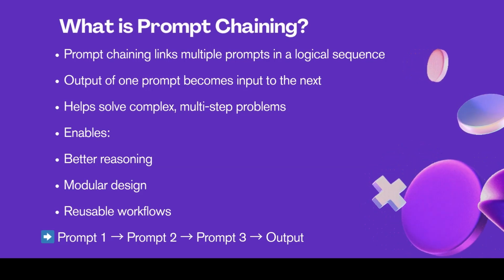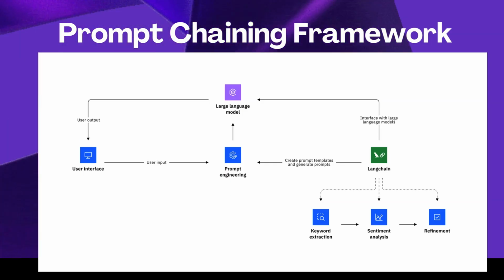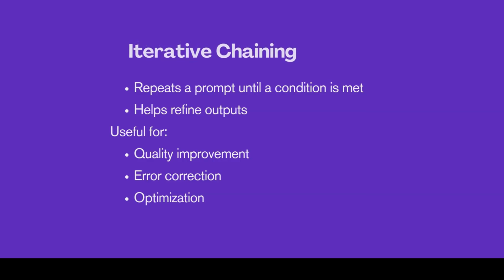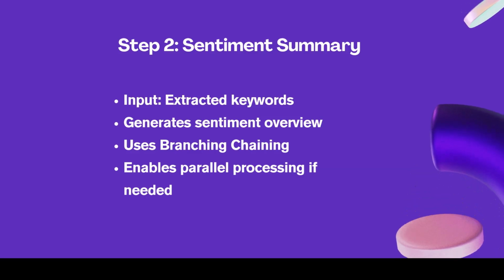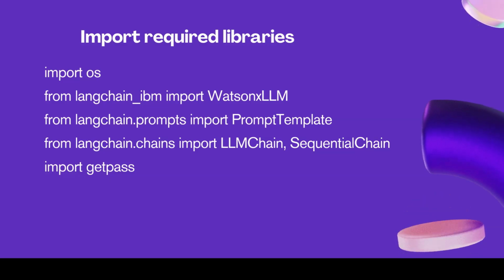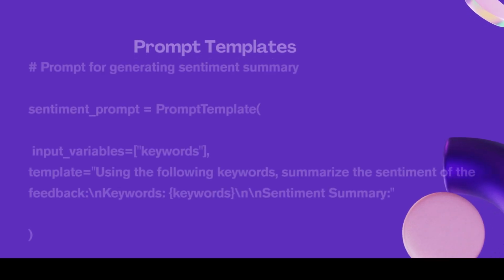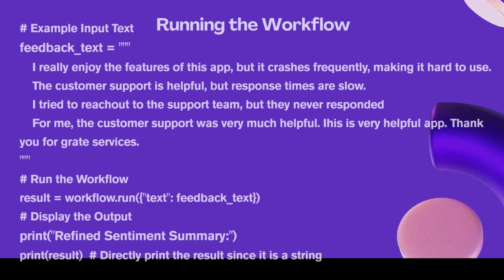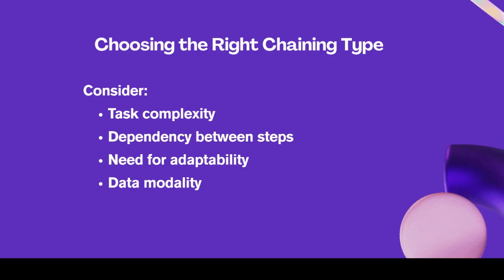Prompt Chaining with LangChain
In this video, we explore prompt chaining using LangChain to build advanced AI workflows.
You’ll learn sequential, branching, and iterative chaining with a real-world customer feedback use case.

🔹 What is prompt chaining?
🔹 LangChain tutorial for beginners
🔹 Multi-step AI workflows
🔹 IBM Granite / OpenAI compatible
🔹 Real-world NLP pipeline